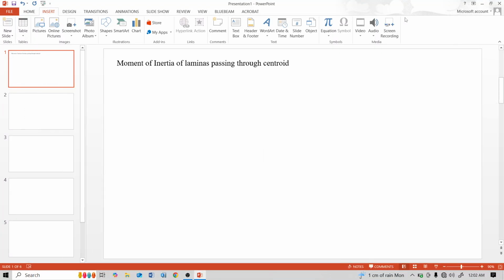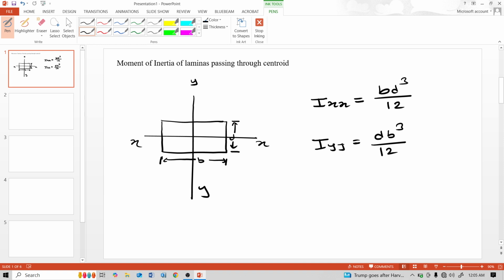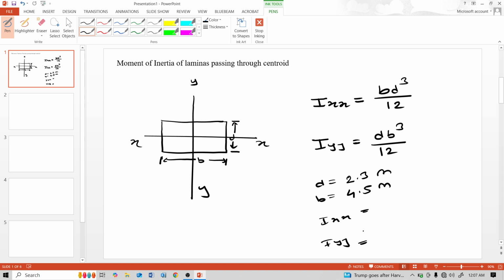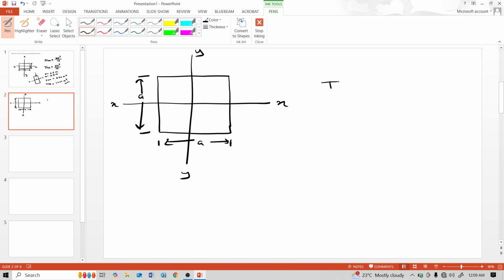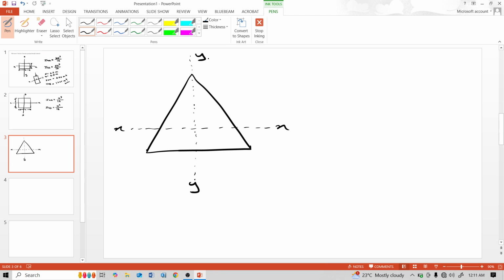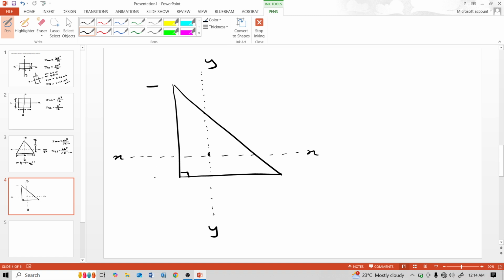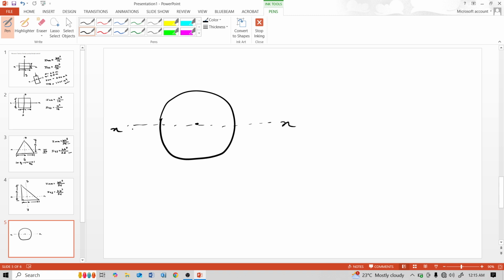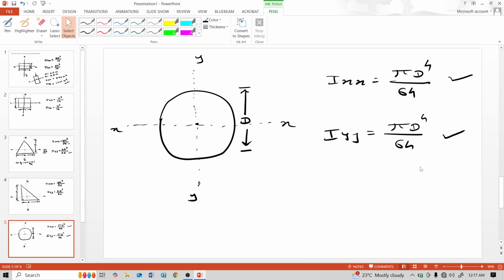2. MOI for different sections